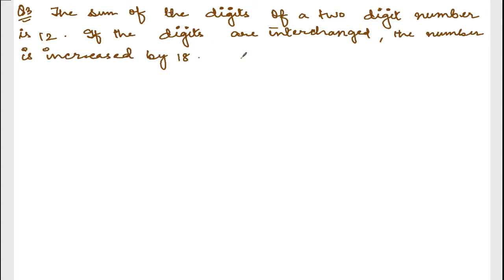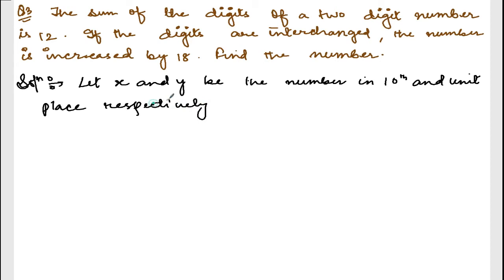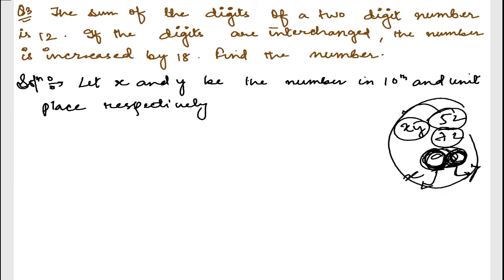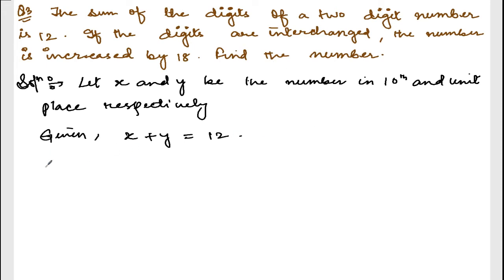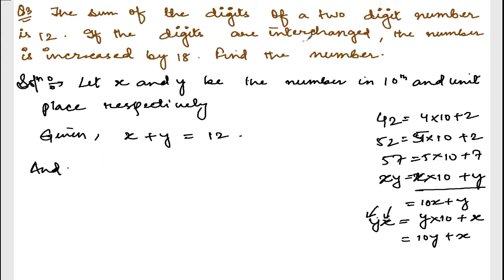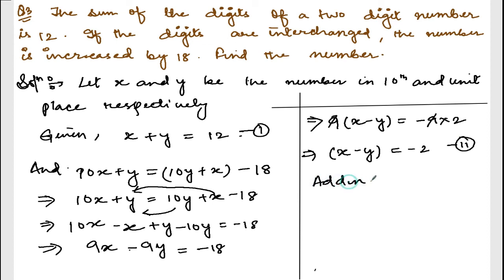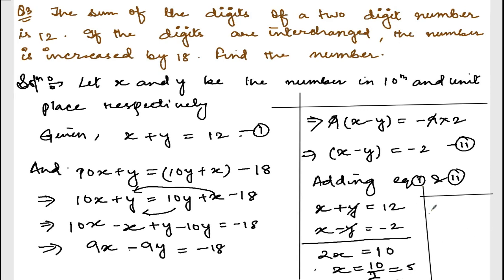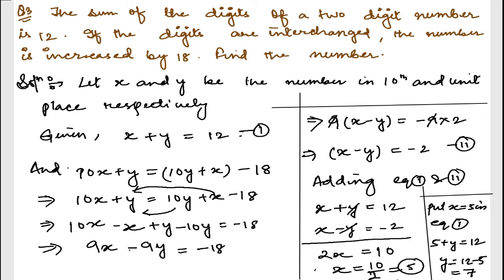PAIR OF LINEAR EQUATION INTWO VARIABLES || CLASS X EX.4.3 Q3 || MANIPUR BOARD || GPS MANIPUR